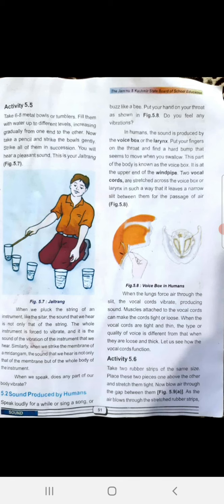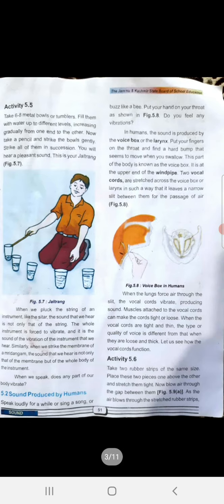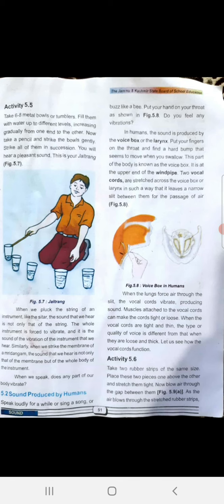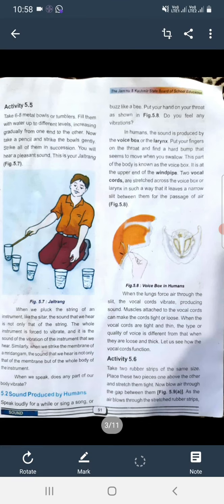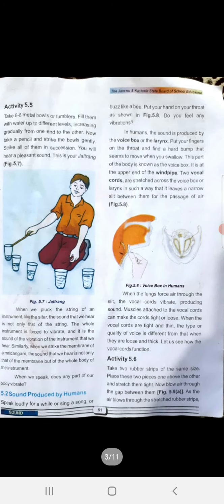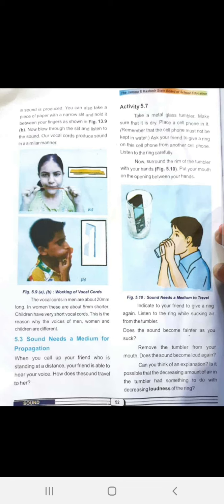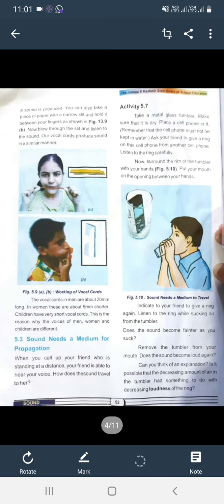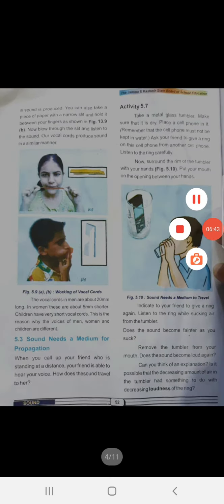8th Science ; Sound [3]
Abdul Majad teacher UPS Bhatpora/Ustad Mohalla